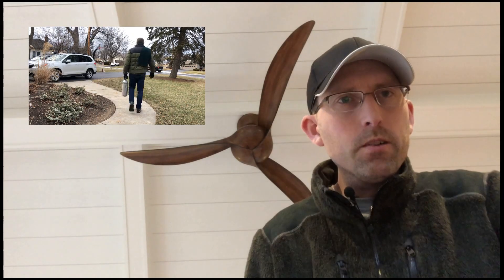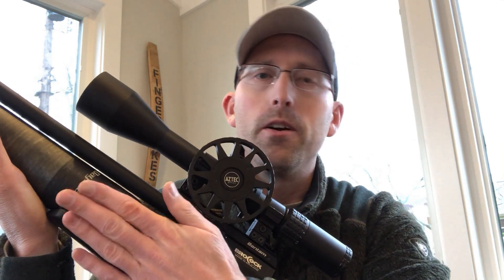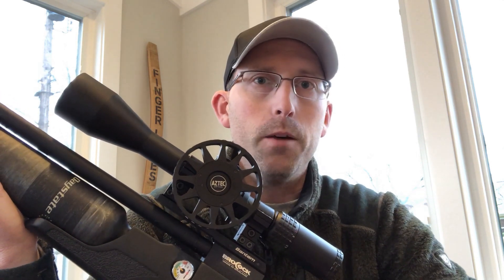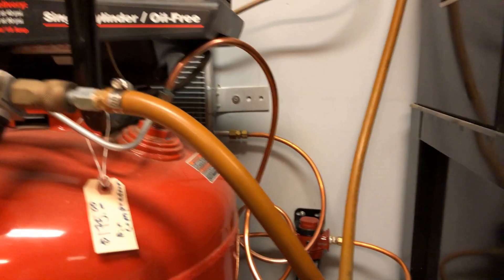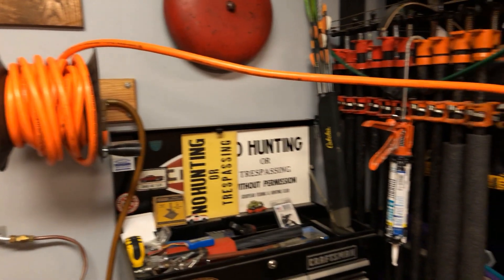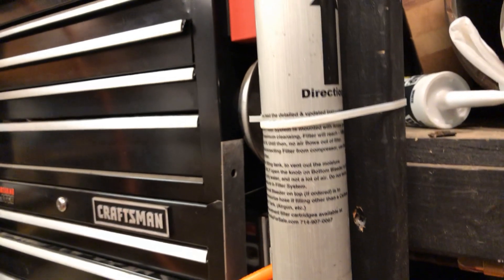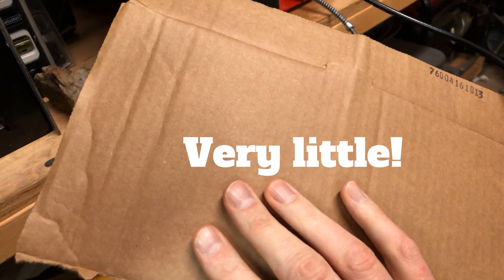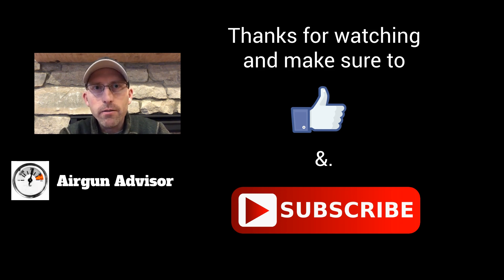Airgun Advisor Shoebox Compressor w/ Alpha Filter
Shop compressor with Shoebox compressor and Alpha Filter. Interesting to note how the shop compressor runs through a automobile AC condenser prior to entering the main tank. Thus removing a large amount of water by cooling the air before entering the secondary Shoebox compressor. This along with the Alpha FIlter helps to prevent water from entering the SCBA tank and my airguns.